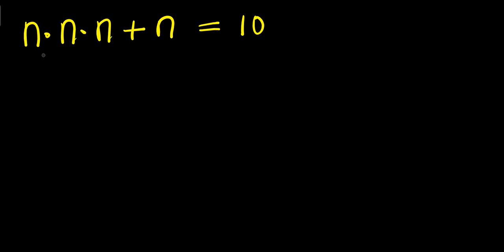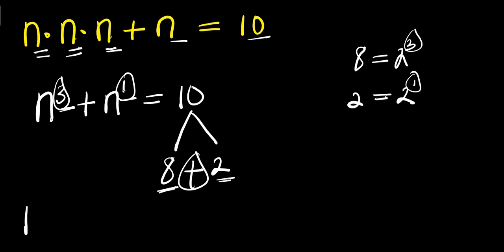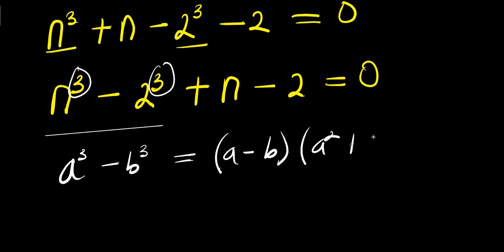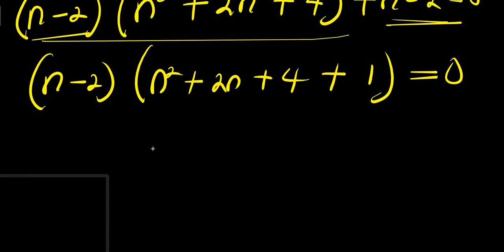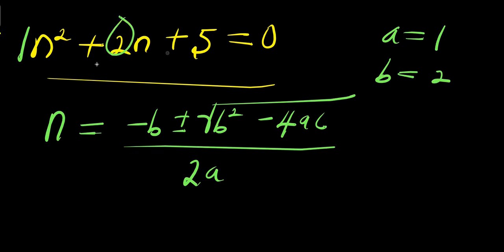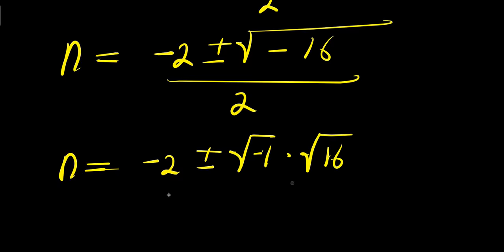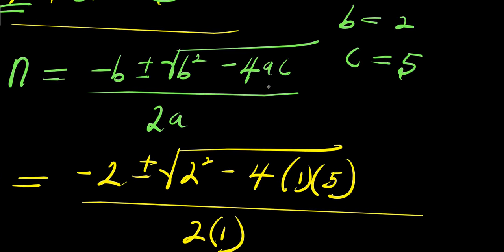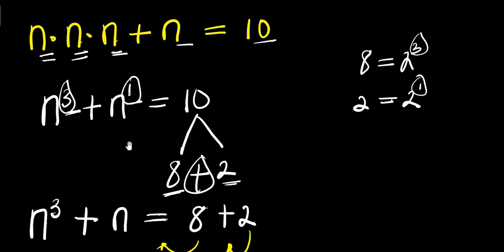INDIAN OLYMPIADS || How to SOLVE for n?